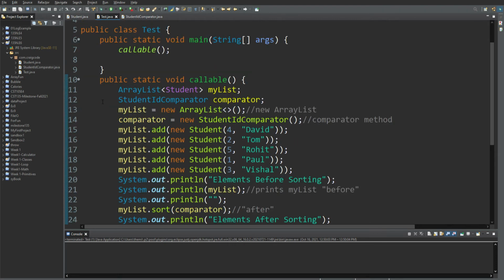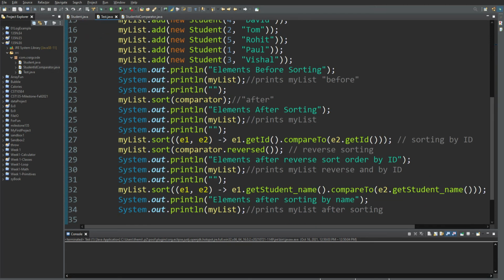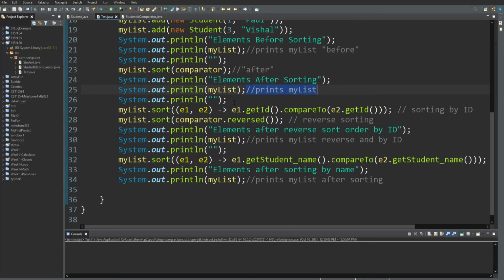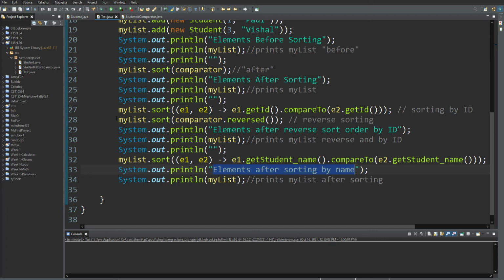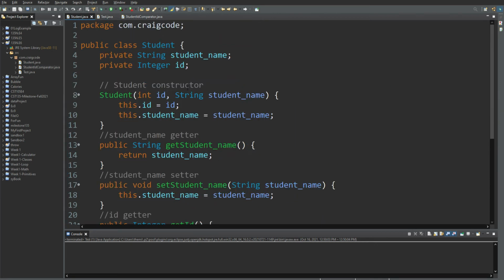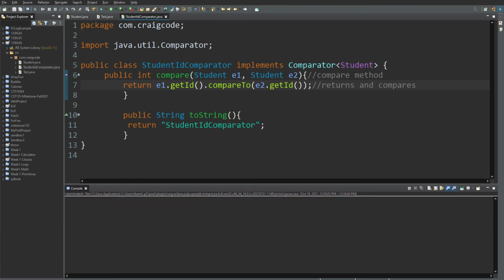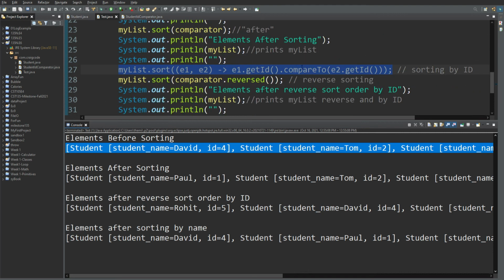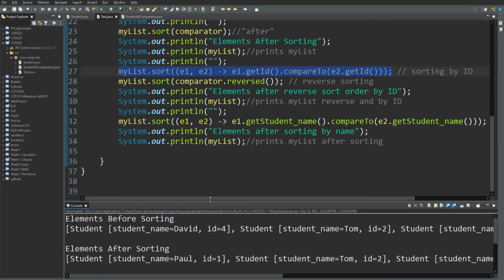135 w3 e6